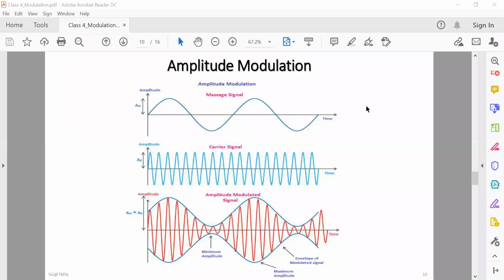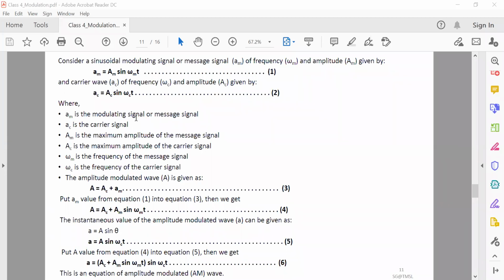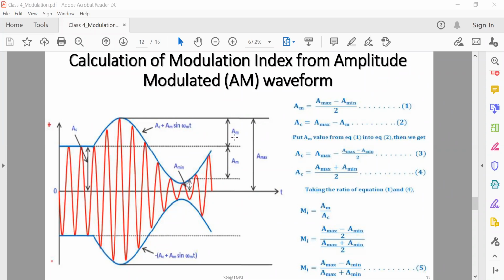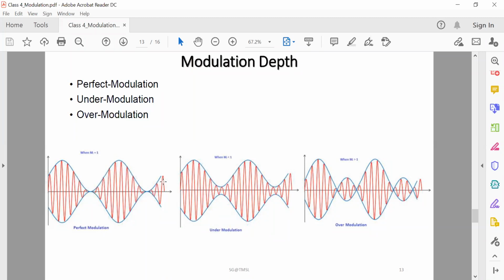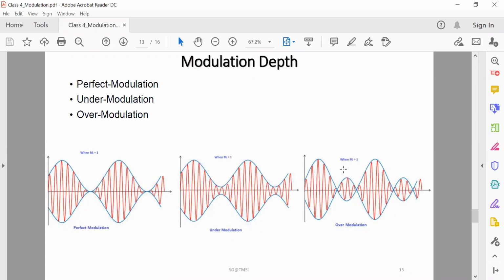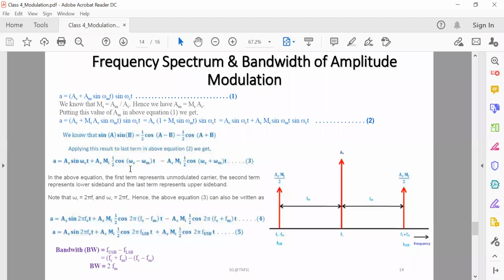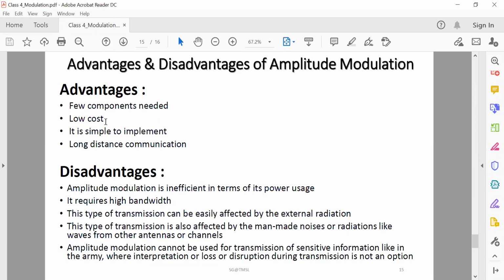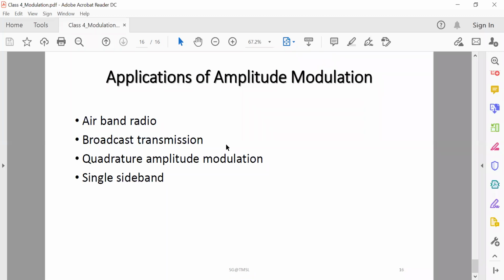Telemetry-Day 4-Session 2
Modulation , AM